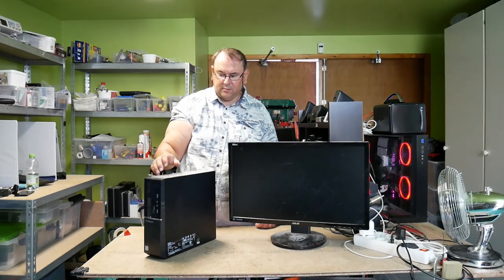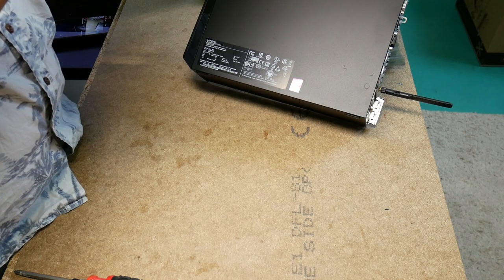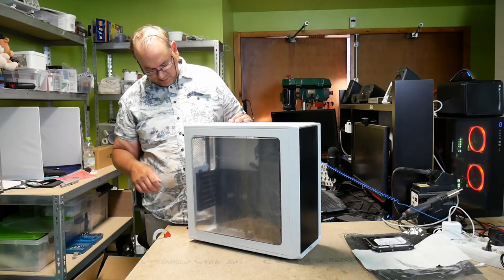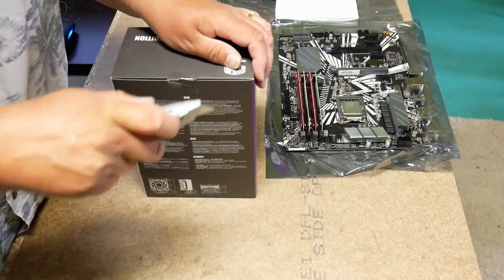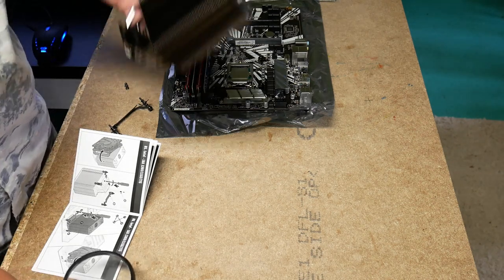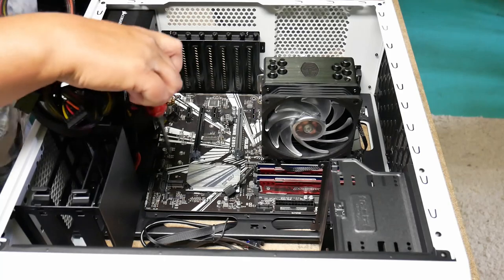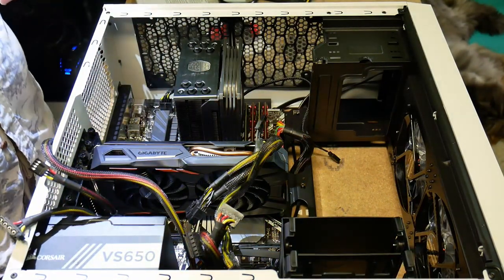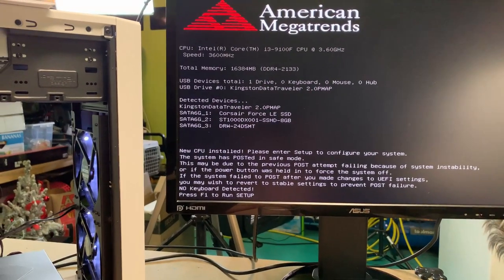How to upgrade a normal pc into a gaming pc and fail!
Did You catch the one mistake I made that I had to fix and forgot to mention in video?

See end of comment for answer :)

Camera ran out of battery so had to switch to phone camera in 4k

Twitter TheTechRabbit
Instagram thetechrabbit

Motherboard connectors where not lined up with back plate earthing strips. These need to end up on top of each connector when motherboard is inserted.